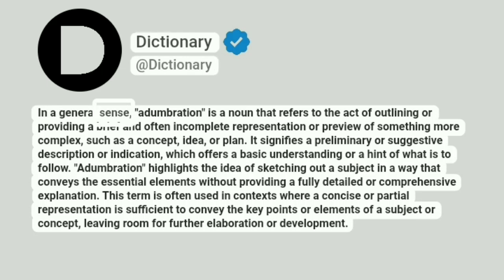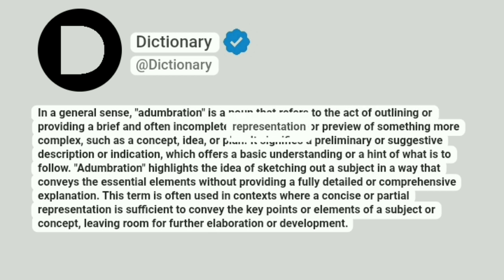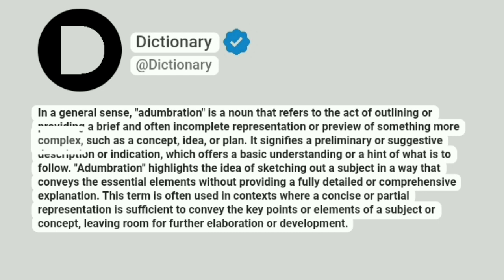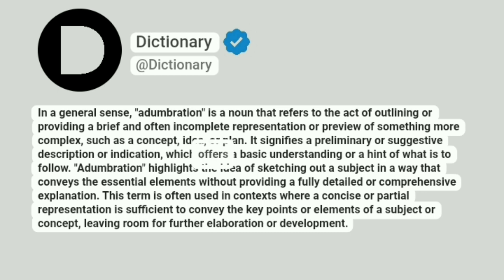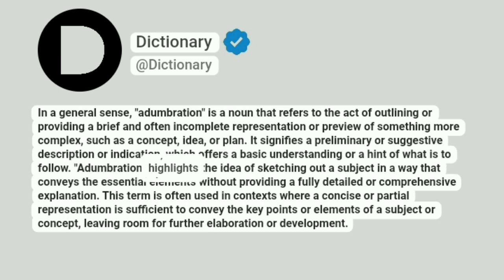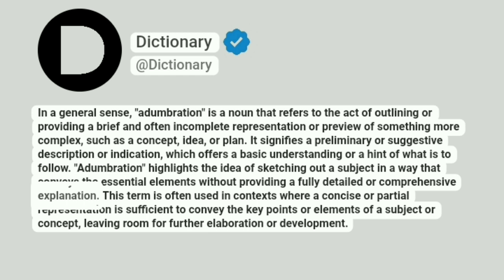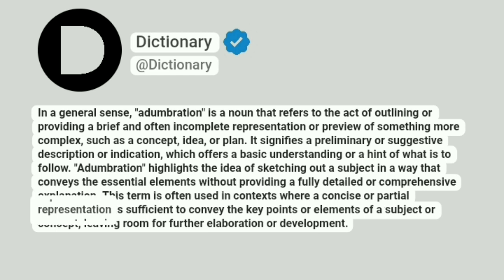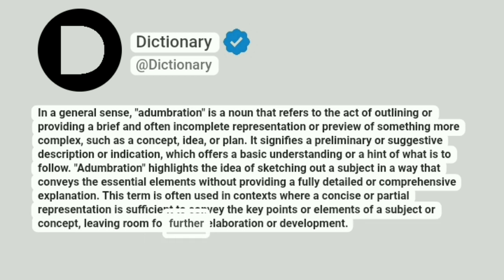Adumbration Meaning In English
In a general sense, "adumbration" is a noun that refers to the act of outlining or providing a brief and often incomplete representation or preview of something more complex, such as a concept, idea, or plan. It signifies a preliminary or suggestive description or indication, which offers a basic understanding or a hint of what is to follow. "Adumbration" highlights the idea of sketching out a subject in a way that conveys the essential elements without providing a fully detailed or comprehensive explanation. This term is often used in contexts where a concise or partial representation is sufficient to convey the key points or elements of a subject or concept, leaving room for further elaboration or development.